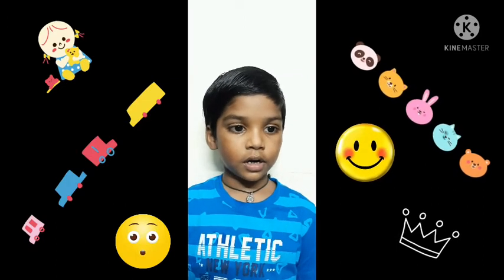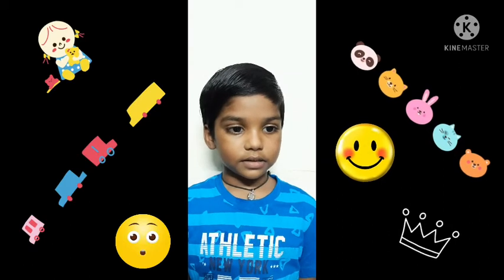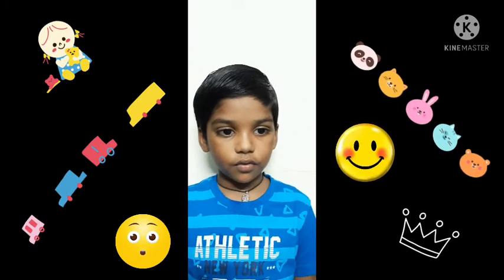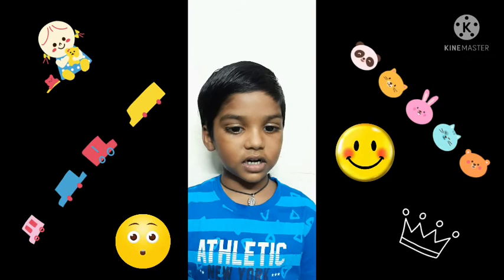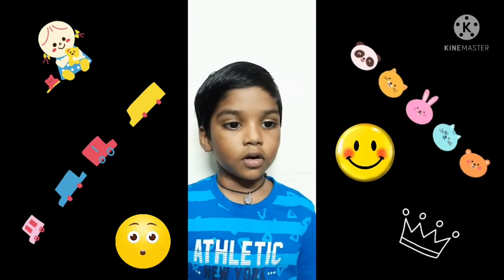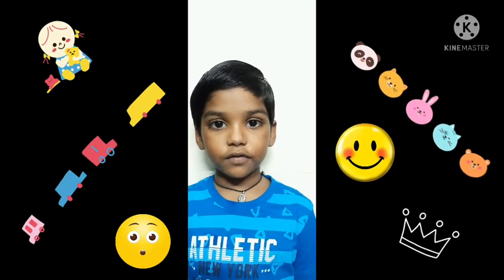2*1=2 mathematics table for 1st grade children 🤗😂👍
2*1=2 mathematics table for 1st grade children 🤗😂👍

Kids,
Creativity,pp1,pp2,grade-2,grade-3,grade-4,
Slokas,Grade 1 to Grade-5 classes,yoga,ukg,lkg, kindergarten,pre-primary
Discussions, children, child kid's,kid,Stories,sports
Painting,Rhymes,Songs,Grade 1 to Grade-5 classes activities,Devotional,Traditional,share and care, share n care.